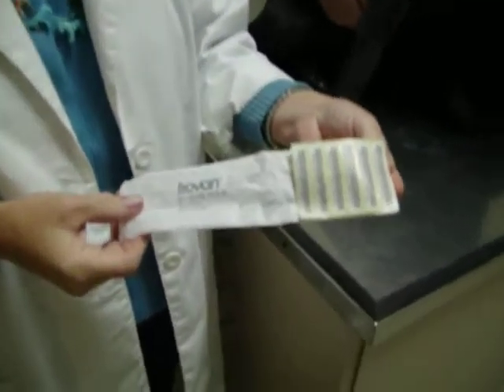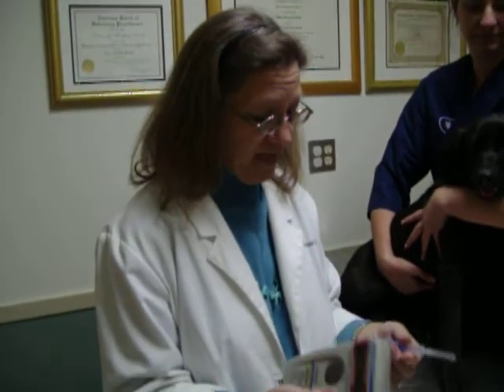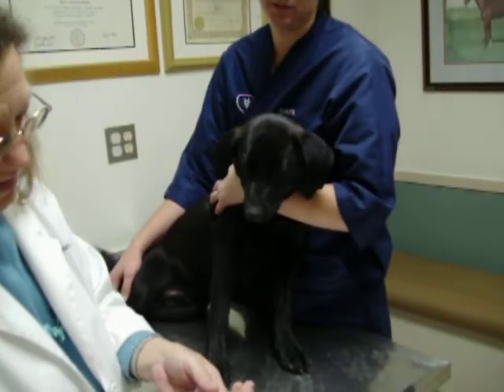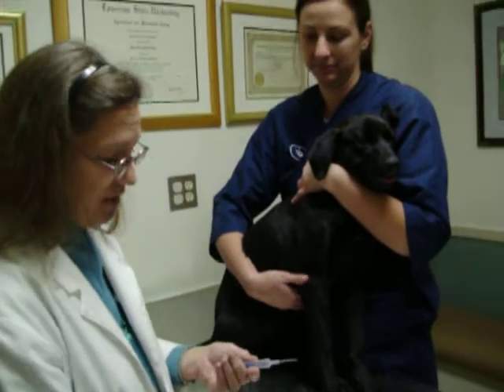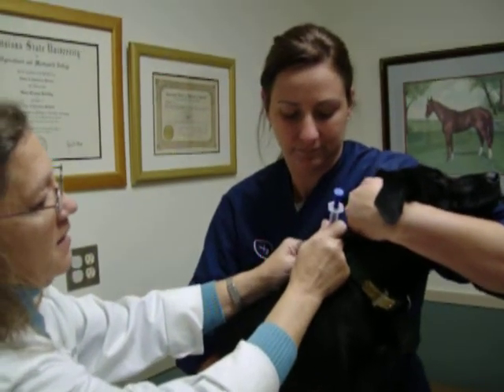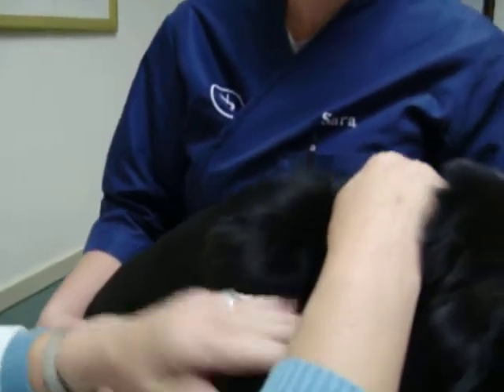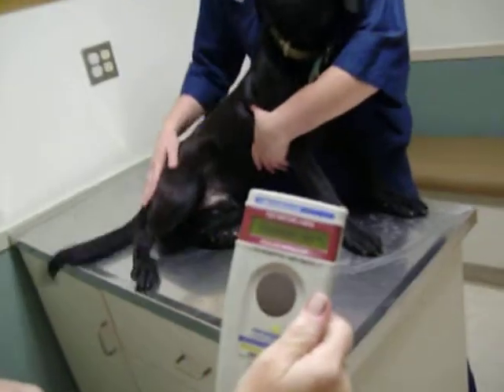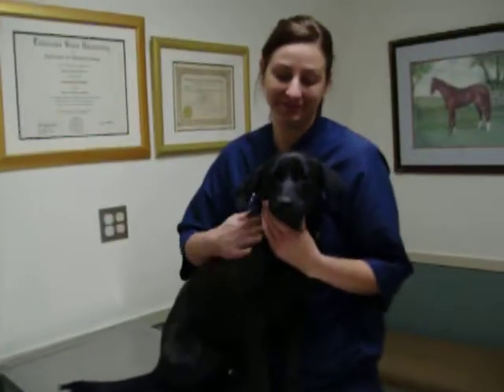microchip.mov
Dr. Koeting at Ridgefield Animal Hospital shows us a microchip procedure. This is Percy a HOPE for Animals dog.